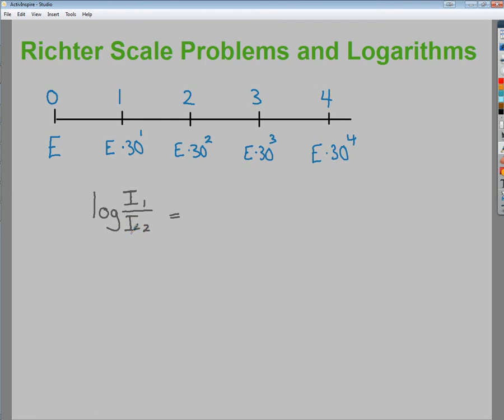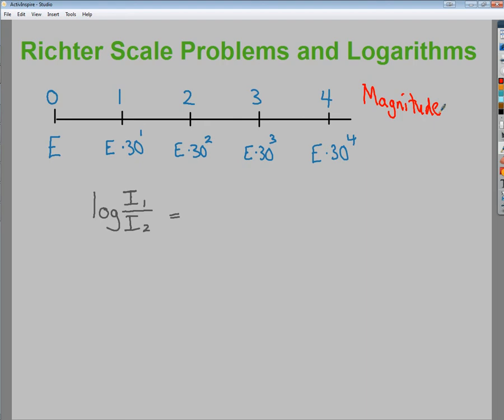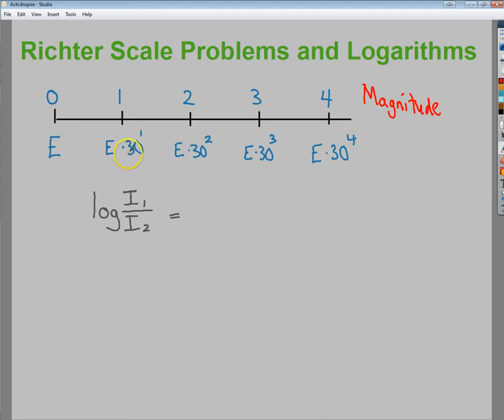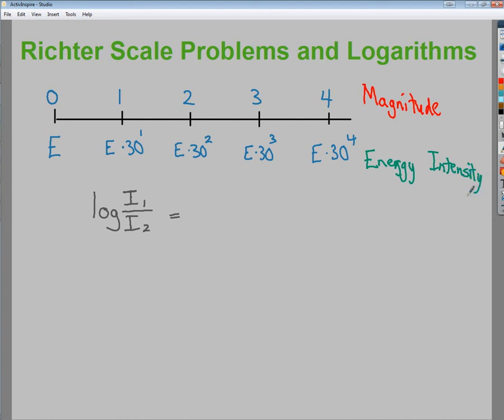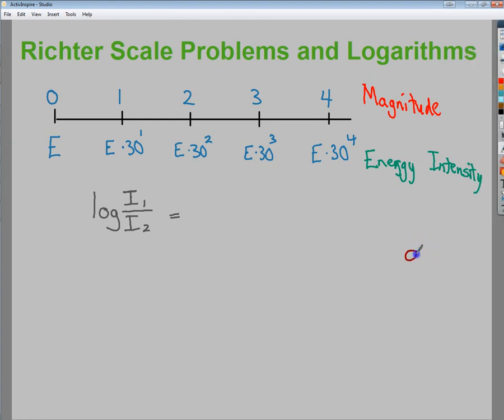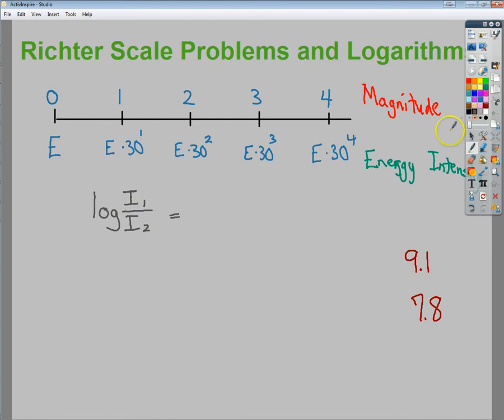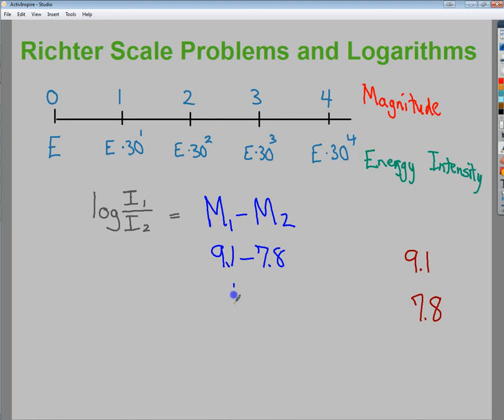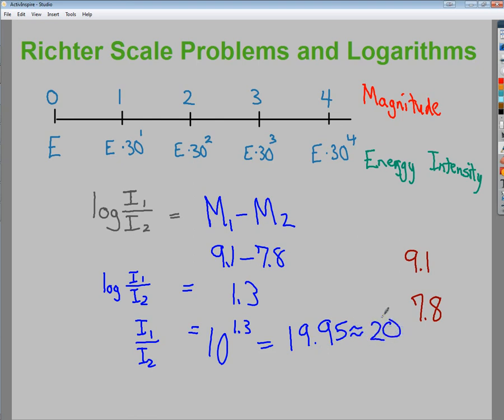Ricther Scale Problems for Logarithms